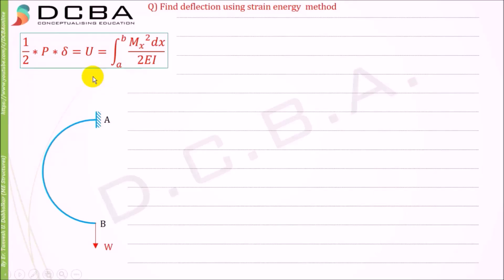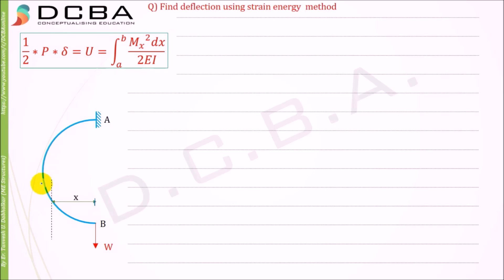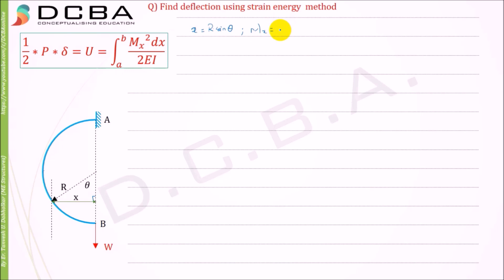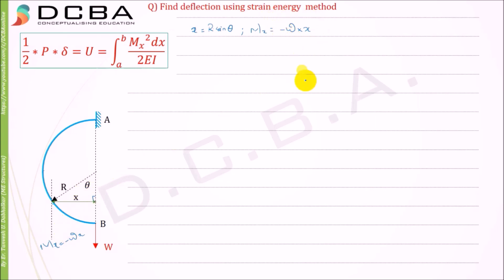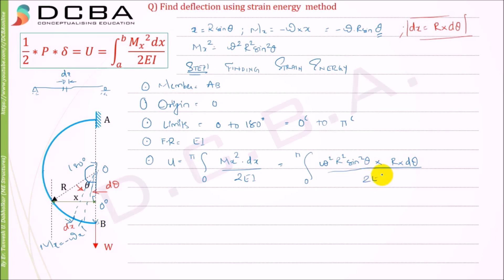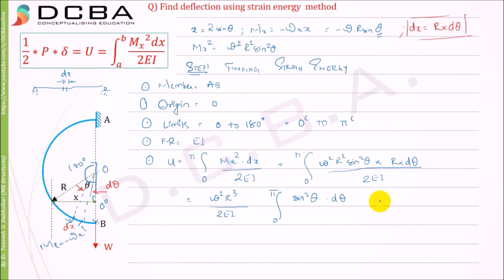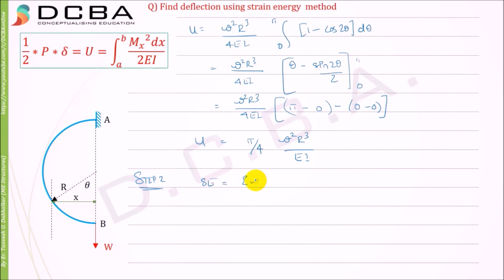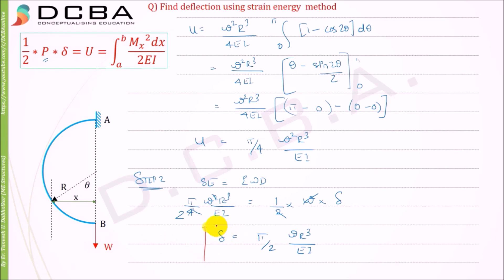Strain Energy Method Numerical 3 (Hemispherical beam)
In this video we will be solving a frame using strain energy method , we will find deflection using strain energy method or rotation using strain energy method.